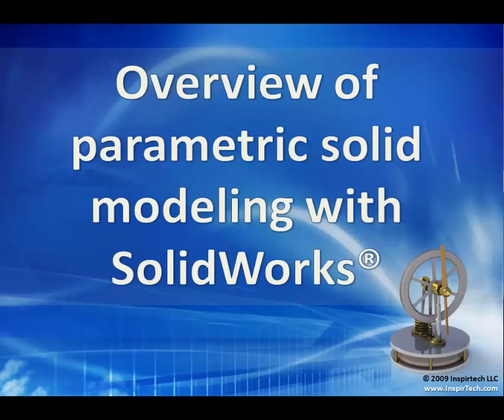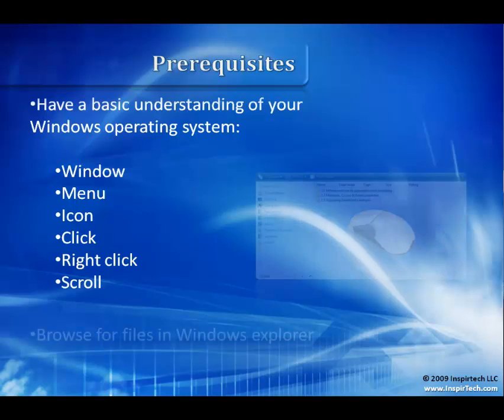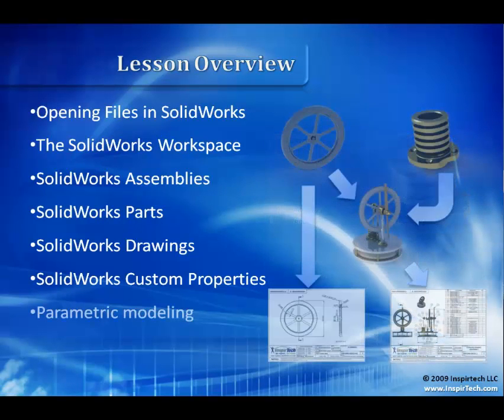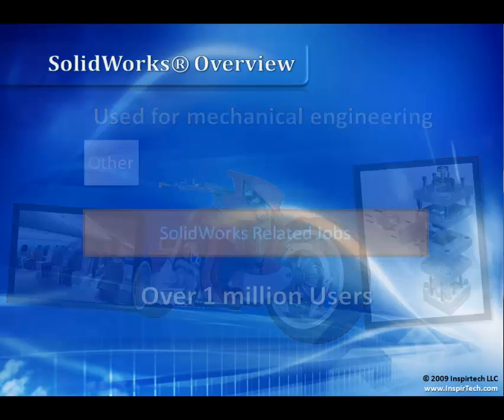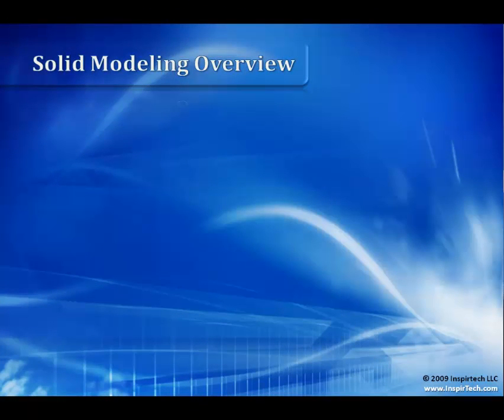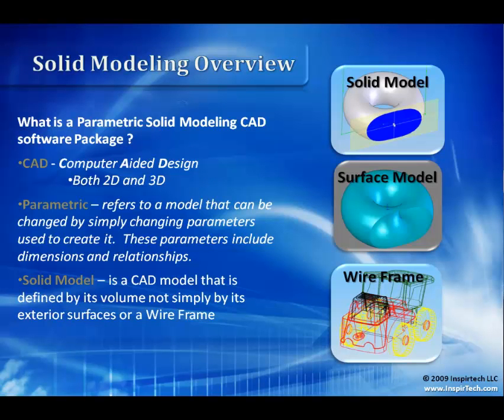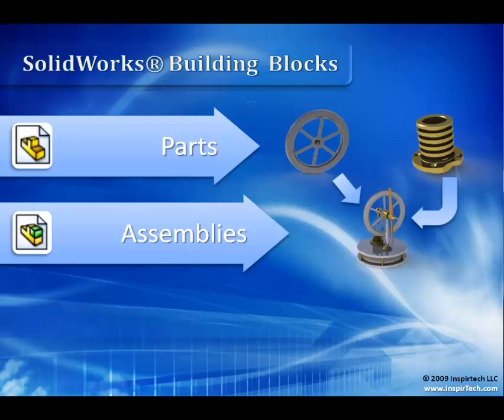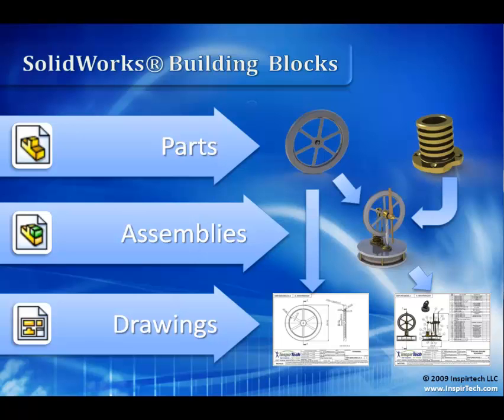2.1.1 Overview of Parametric Solid Modeling with SolidWorks